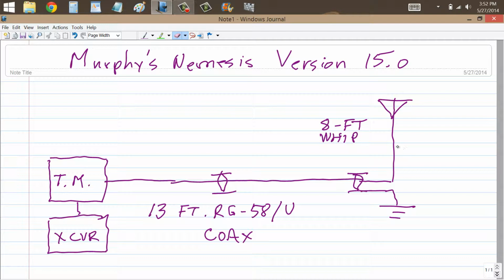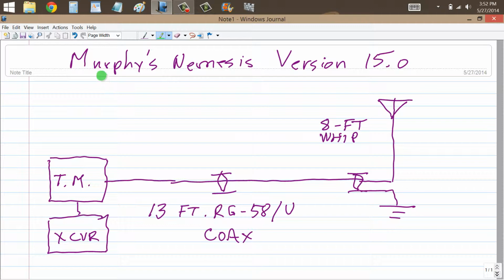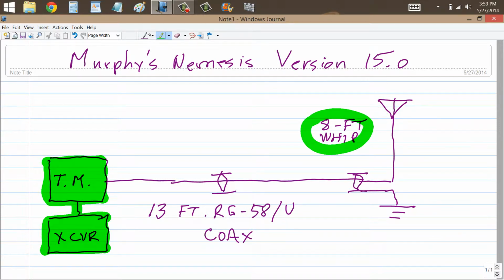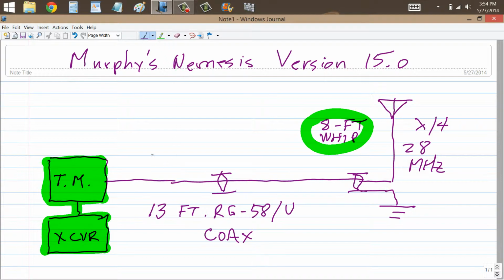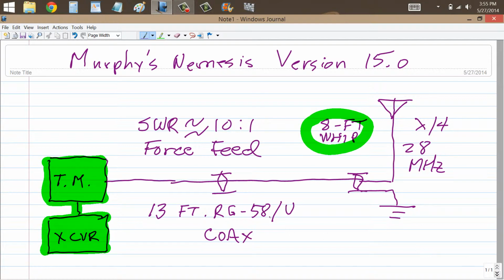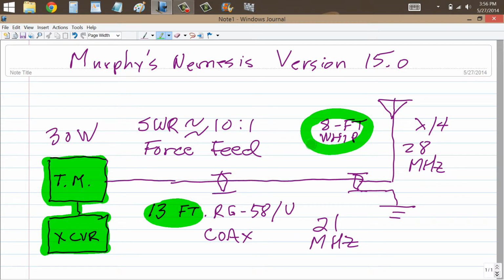Ham Radio: Murphy's Nemesis Version 15.0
Coax sometimes works okay with a high SWR.